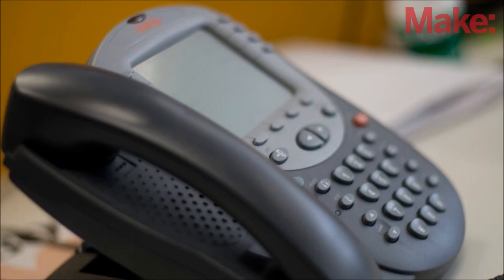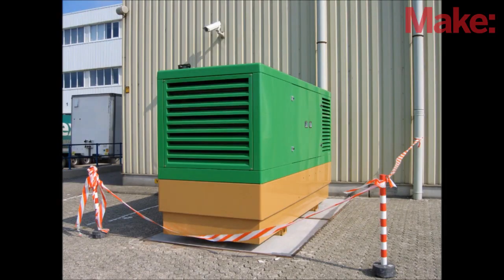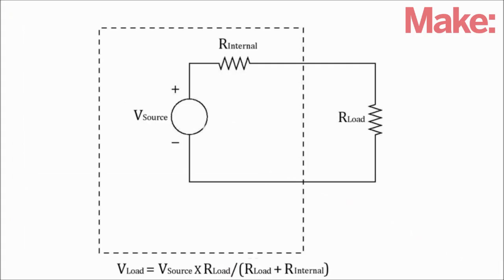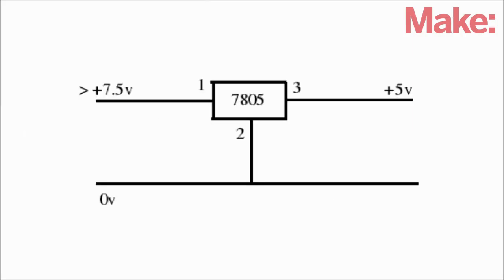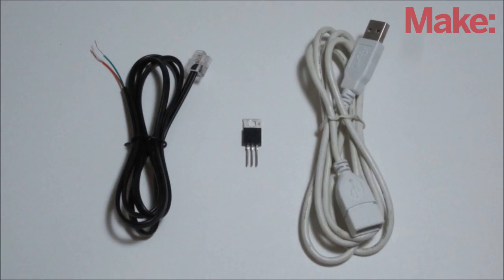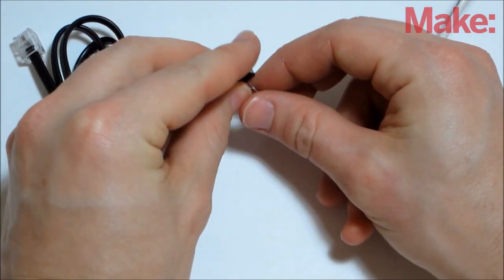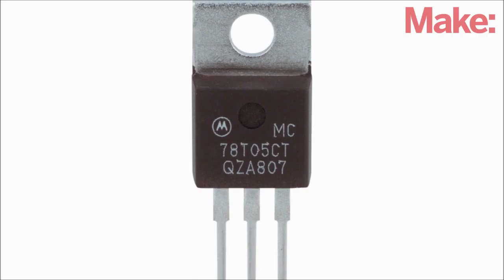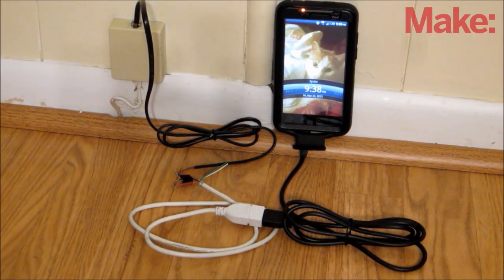DIY Hacks & How To's: Emergency Power from a Land Line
What do you do if the power is out, but you need to charge your cell phone to make an emergency phone call? In this episode of DIY Hacks and How To's, Jason Poel Smith shows you how to tap into a land line.